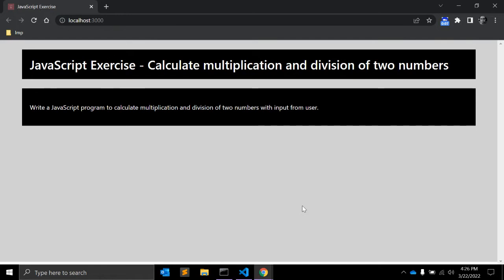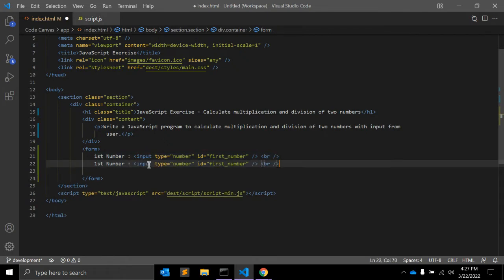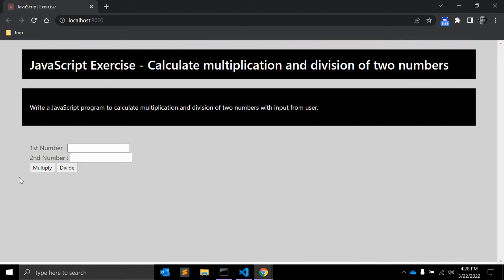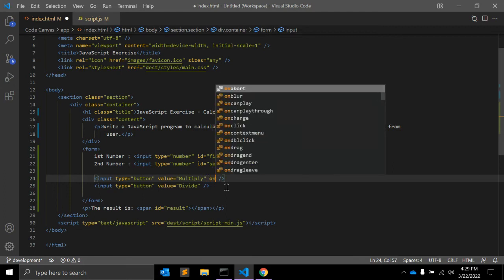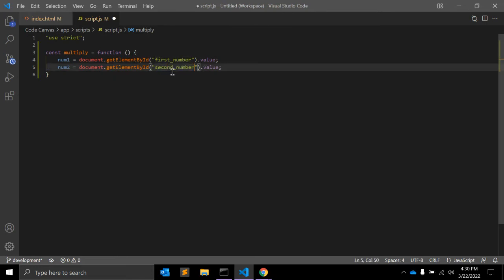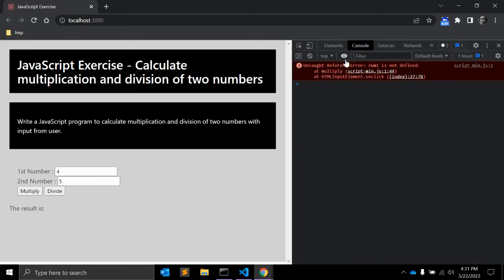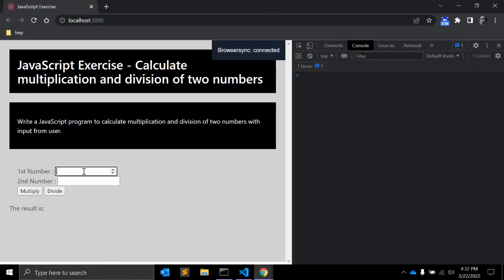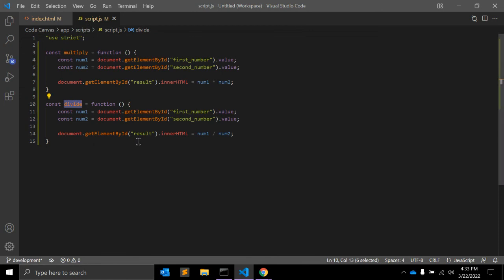Calculate Multiplication And Division Of Two Numbers Using JavaScript !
In this JavaScript program you will learn how to calculate multiplication and division of two numbers with input from user.